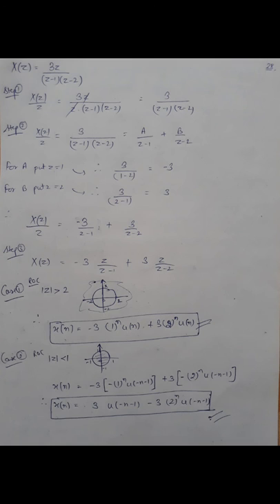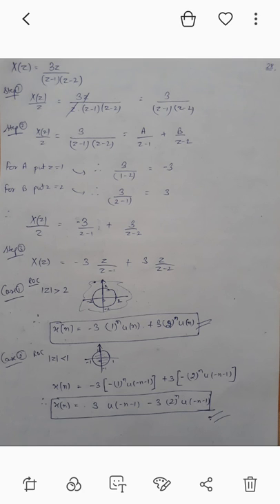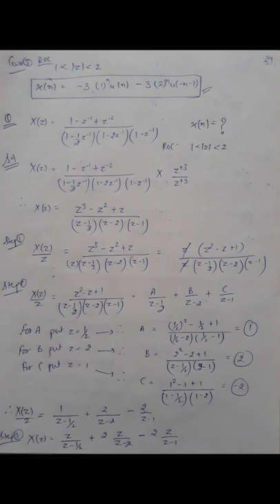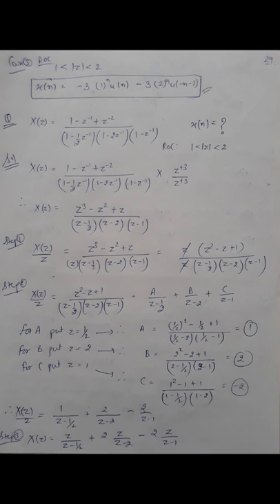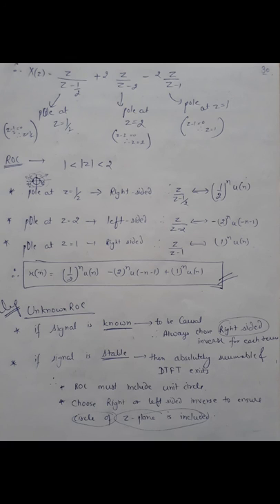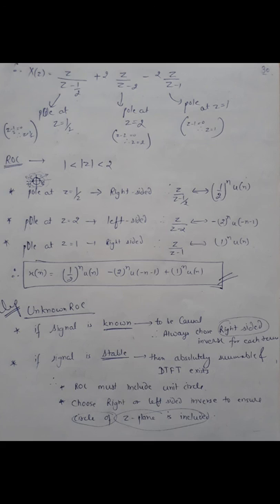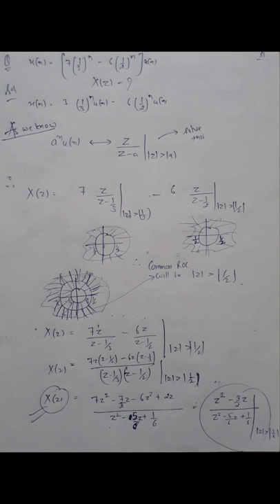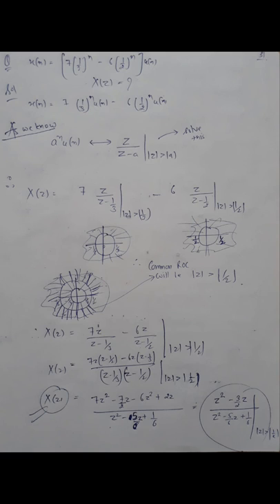Inverse Z Transform Part 3 | Mr. Hunny Pahuja | ECE_4Sem_Signal_System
A video lecture on the topic-"Inverse Z Transform Part 3" (Subject- Signal System; KEC 403) for 4th-semester students by Mr. Hunny Pahuja, Assistant Professor, Department of Electronics and Communication Engineering, KIET Group of Institutions.